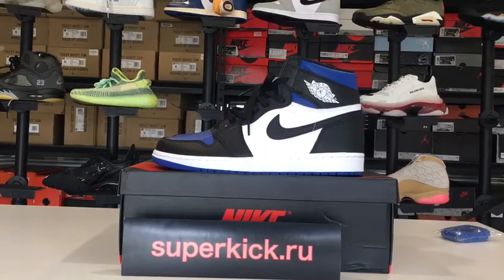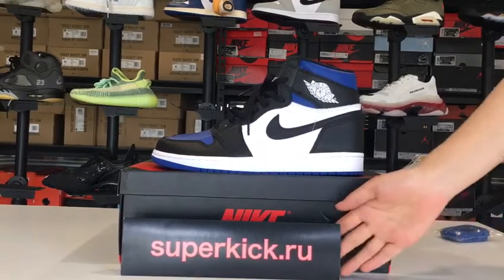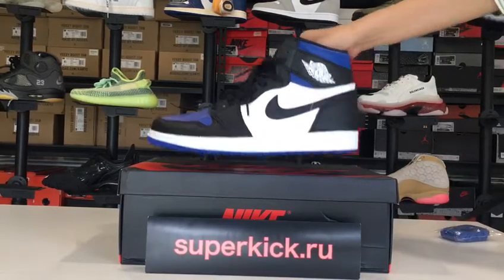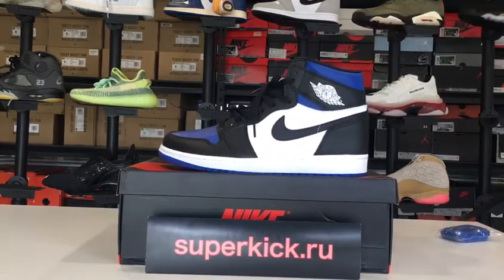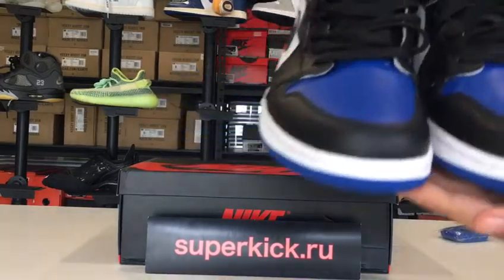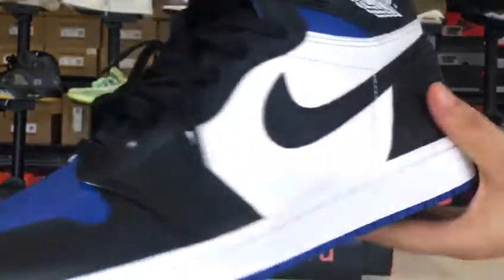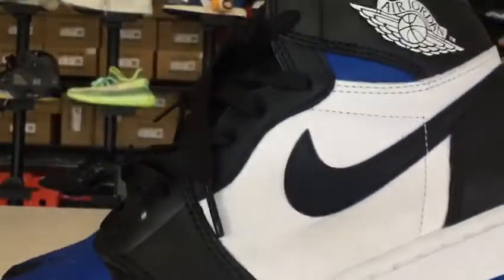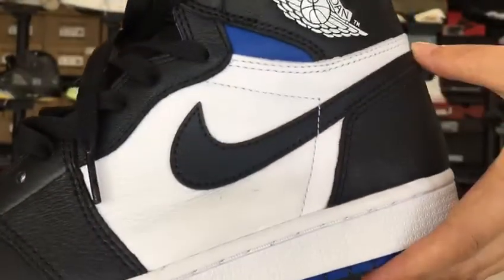Air Jordan 1 High OG Game Royal 555088-041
superkick.ru